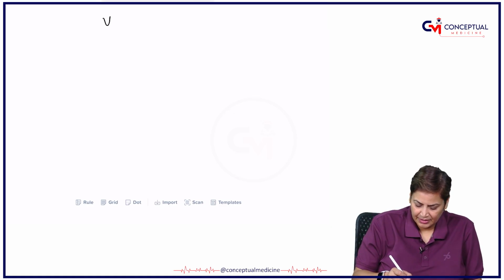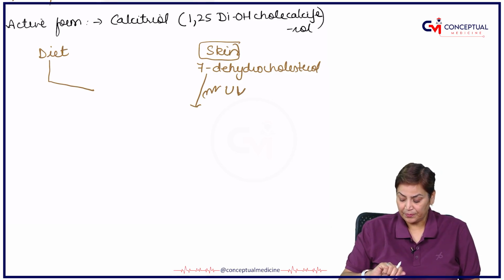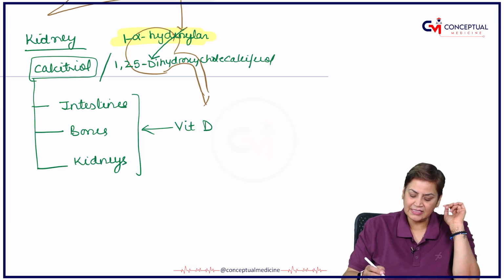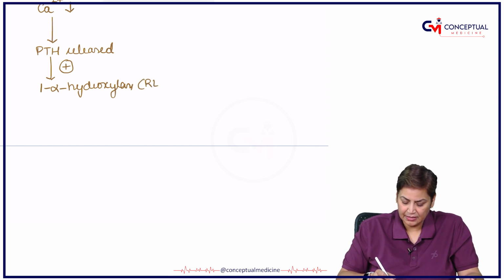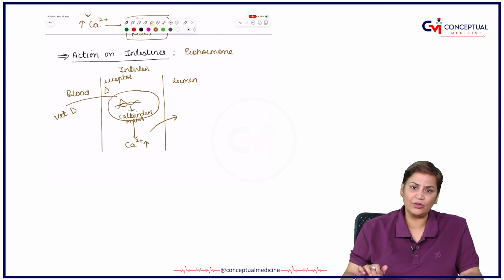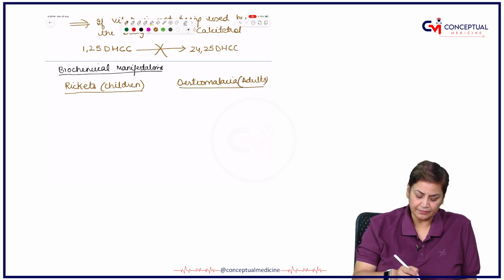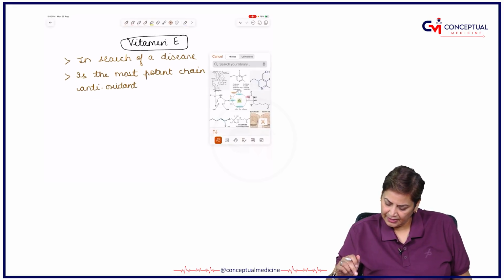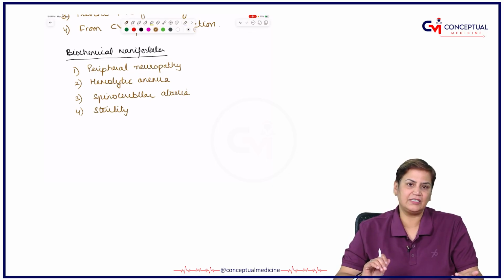2. Vitamin D & Vitamin E 🧬☀️🛡️ | Functions, Deficiency & Clinical Correlations | MBBS Biochemistry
Vitamin D & Vitamin E 🧬☀️🛡️ | Functions, Deficiency & Clinical Correlations | MBBS Biochemistry

Vitamin D and Vitamin E are fat-soluble vitamins with distinct yet vital biochemical roles, and this lecture explains their sources, metabolism, functions, deficiency states, and clinical relevance in a clear, exam-oriented manner for MBBS 1st year biochemistry 🧬📚. Vitamin D acts as a hormone-like regulator of calcium and phosphate metabolism, synthesized in the skin from 7-dehydrocholesterol under sunlight and activated through hepatic and renal hydroxylation to form calcitriol, which increases intestinal calcium absorption and maintains bone mineralization ☀️⚡. Deficiency leads to rickets in children and osteomalacia in adults, while excess causes hypercalcemia and soft tissue calcification. Vitamin E, primarily alpha-tocopherol, functions as a powerful antioxidant, protecting cell membranes from lipid peroxidation and maintaining integrity of red blood cells, nervous tissue, and skeletal muscle 🛡️🔥. Deficiency of vitamin E results in hemolytic anemia, peripheral neuropathy, and myopathy, particularly in premature infants, while toxicity is rare but may interfere with vitamin K–dependent coagulation. The lecture integrates biochemical pathways with physiological roles and disease associations to ensure strong conceptual clarity and confident recall for theory exams, viva voce, and MCQs related to fat-soluble vitamins ❤️✨.